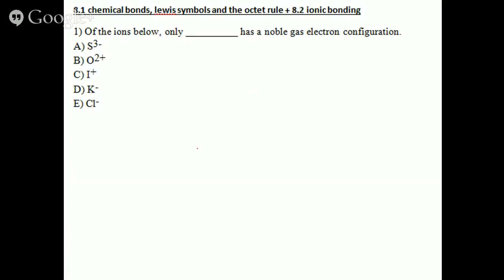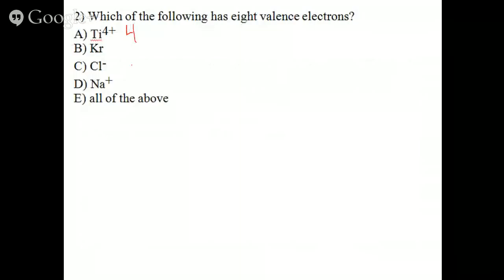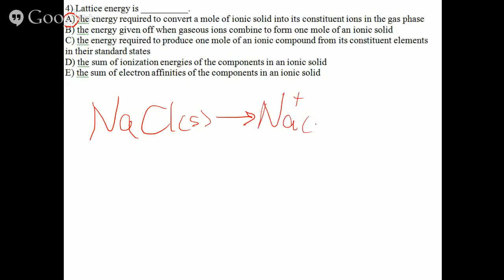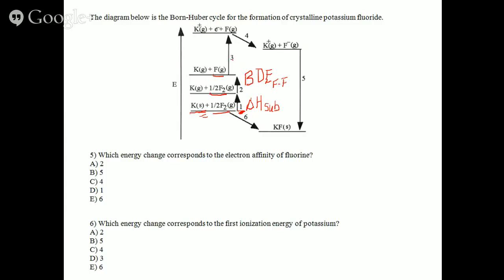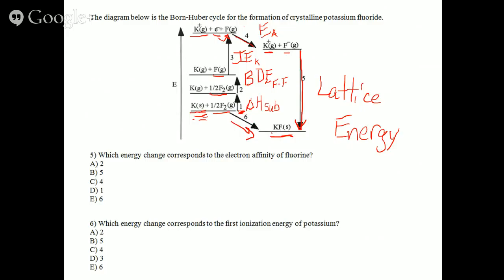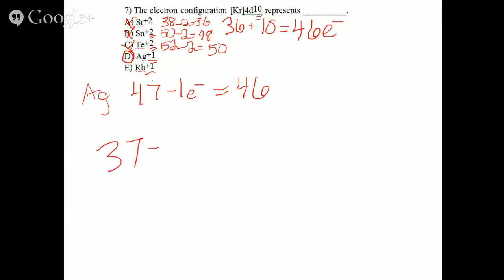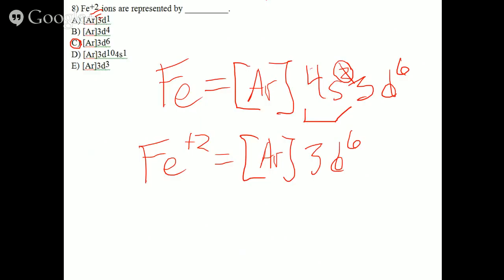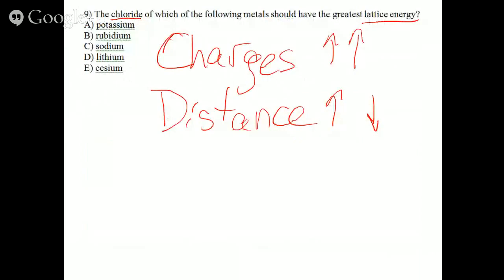8.1+2 problems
supa chem